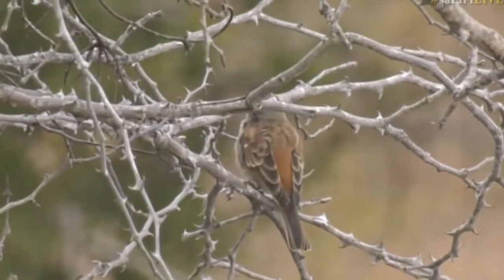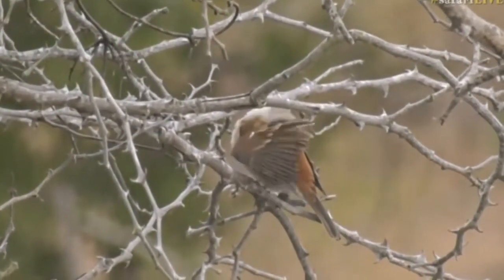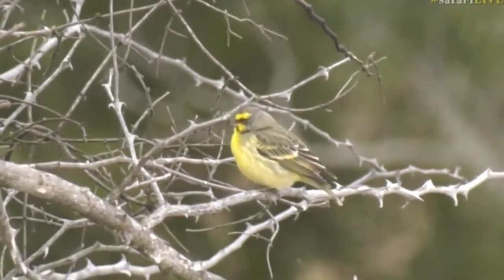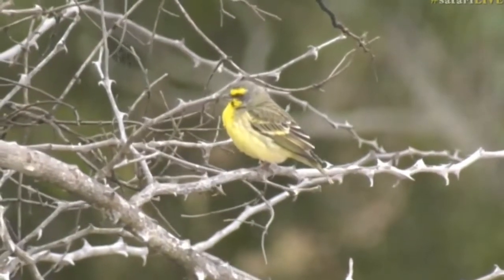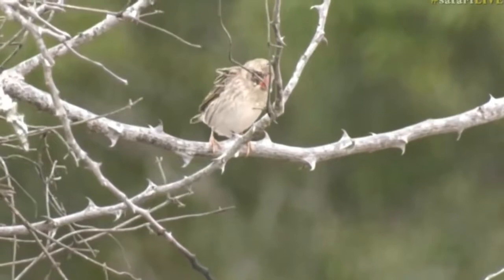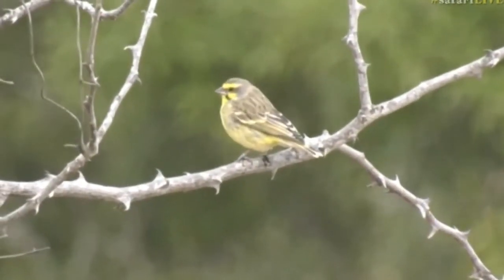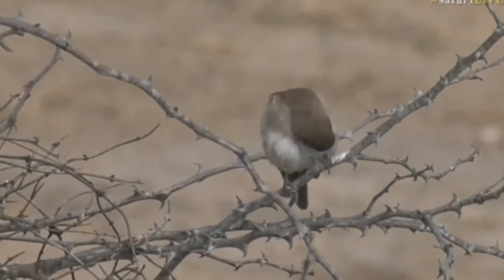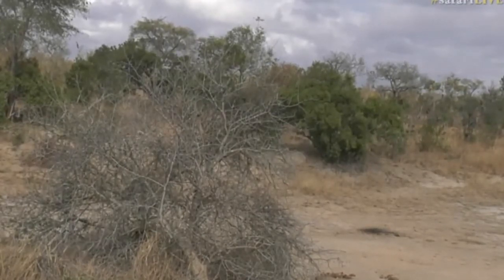July 04, 2017- Sunrise- Great Bird Sighting with Ale. See description below for more info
Southern Grey Headed Sparrow, Yellow Fronted Canary, Red Billed Quelea and a Blue Waxbill.
Don't forget to add to your Bird list.